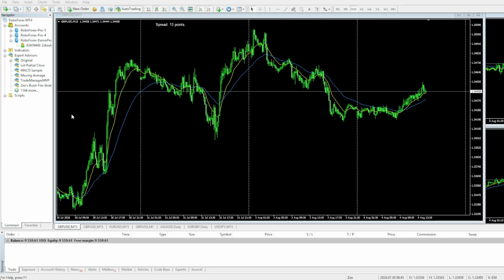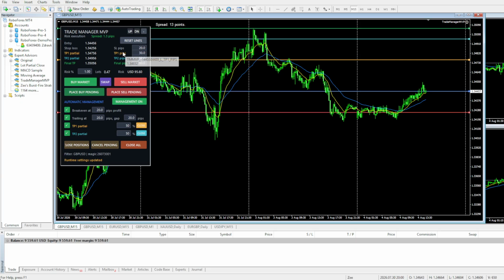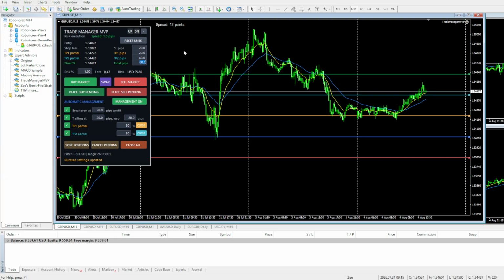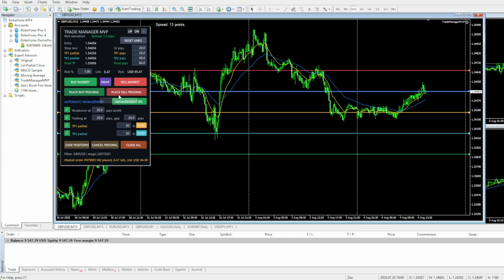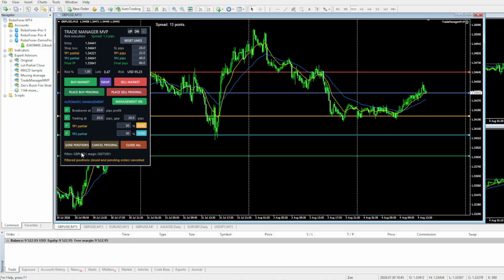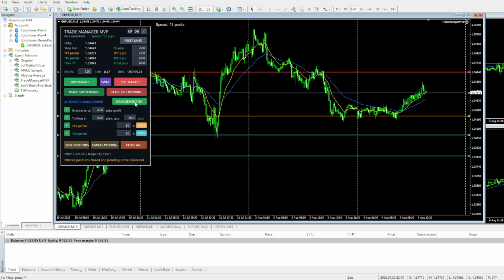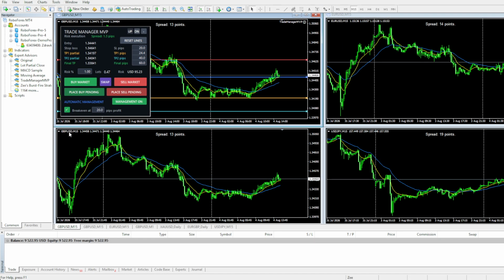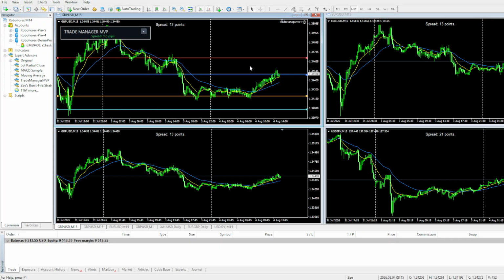Trade manager MVP MT4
Tutorial of how Trade manager MVP MT4